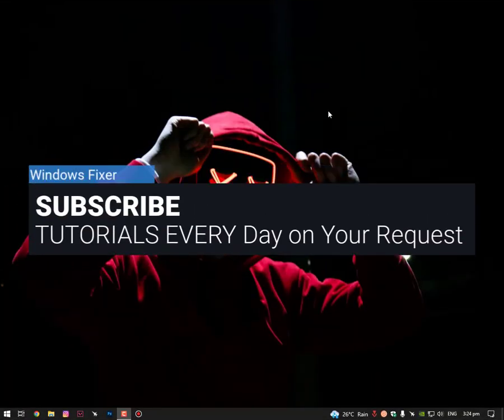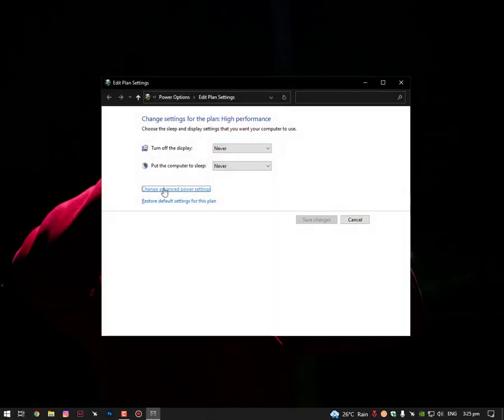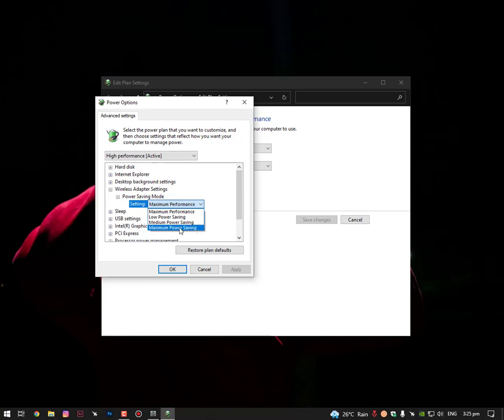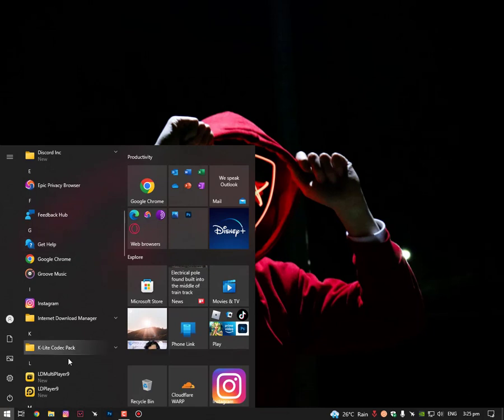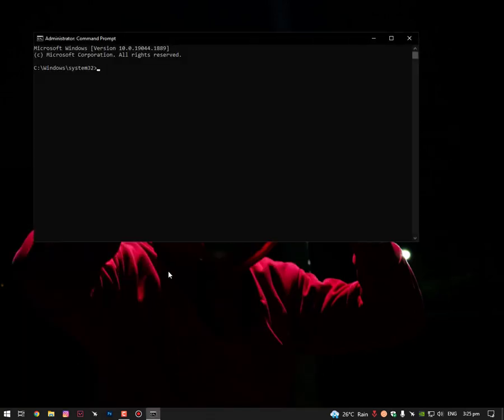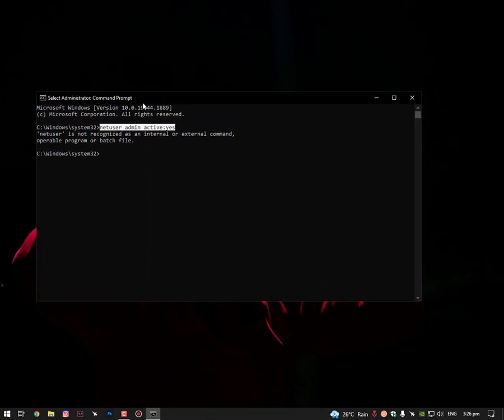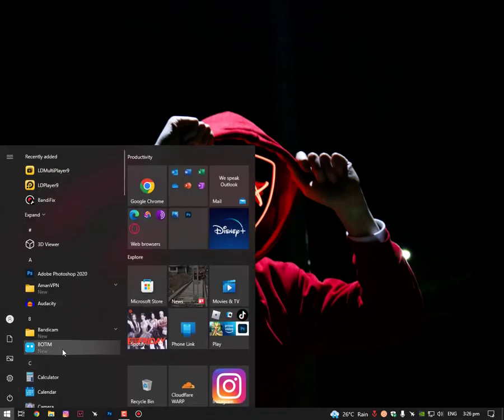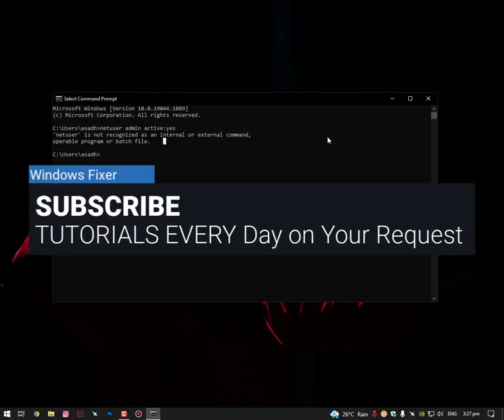Laptop WIFI Disconnects Frequently on Windows 10 and Windows 11 | Wifi Disappeared [Quick Tutorial]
how to fix if wifi disconnects frequently on windows 10 or windows 11, laptop wifi disabled problem is because of power saving mode, or wifi disabled automatically because of the services that i will show u how to fix those issues.

topic address in this video:
Laptop wifi disconnects frequently windows 10,
laptop wifi disable problem,
how to fix wifi disabled problem automatically,
laptop wifi disappeared,
wifi connection problem fix,
wifi not connecting on windows 10,
wifi not working on laptop windows 10,
Wifi Problem on laptop Windows 10,
Wifi Problem on laptop,
Wifi Connectivity Problem on windows 10,
wifi is not working on laptop windows 10,